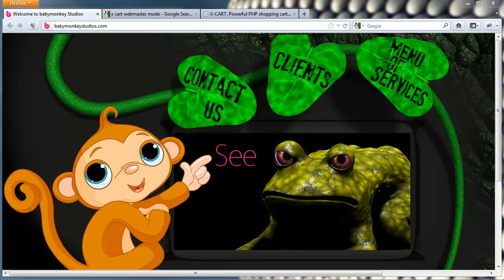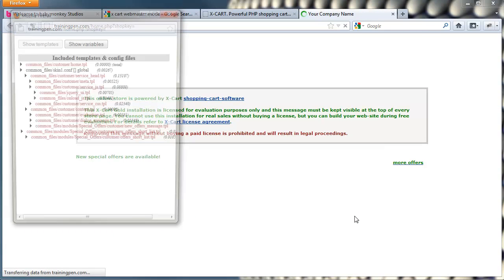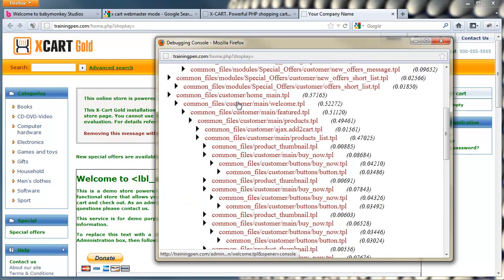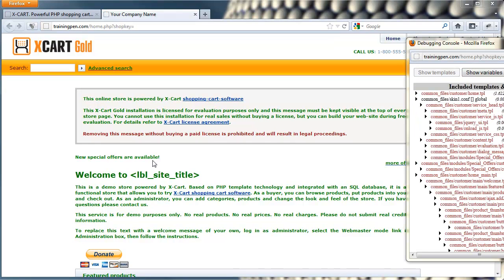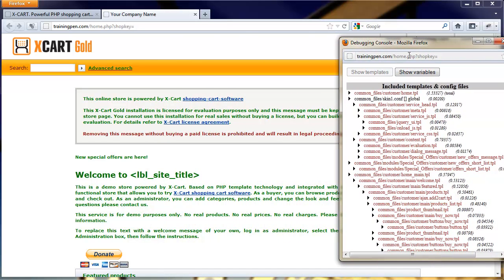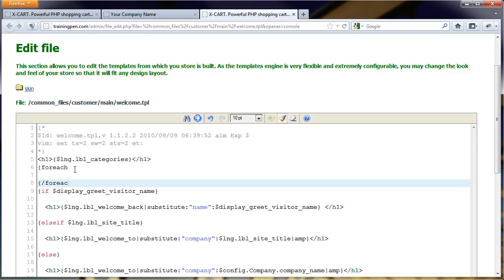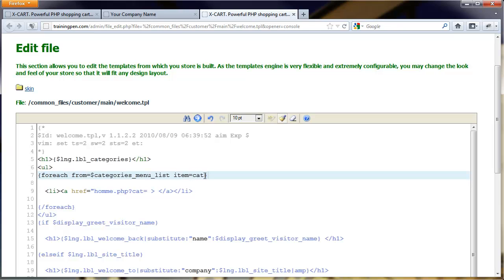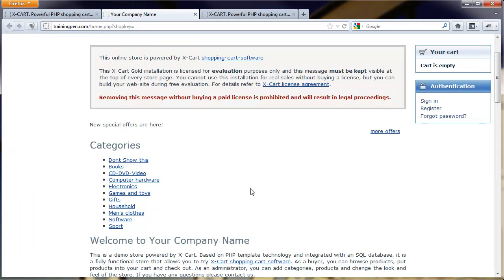X-cart-Webmaster-Mode.mp4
This quick tutorial covers the use of Webmaster Mode in the popular e-commerce application called X-cart. You will learn how to use webmaster mode to locate templates, edit language variables, and to find the smarty variables called on the page.